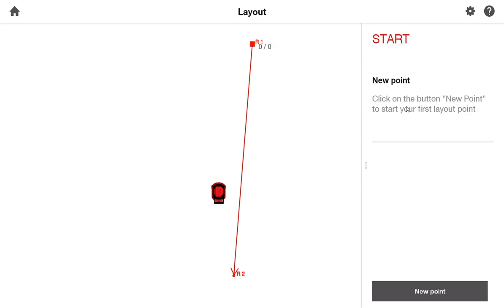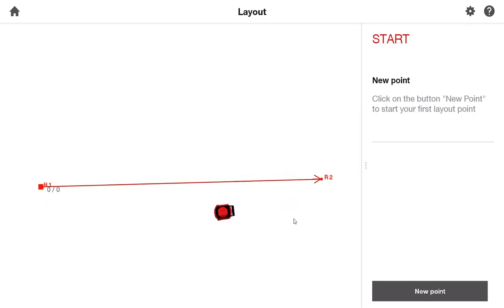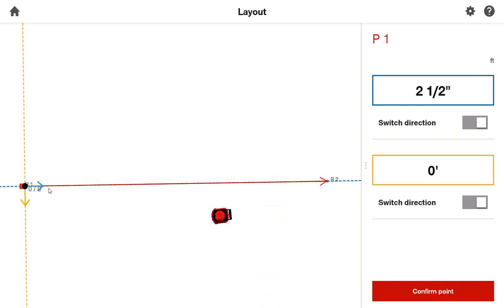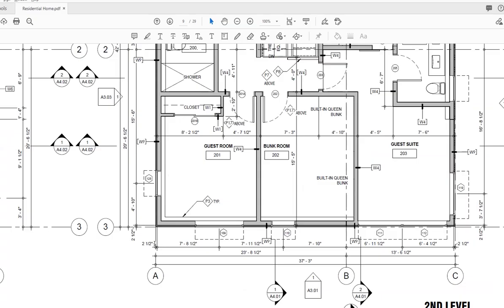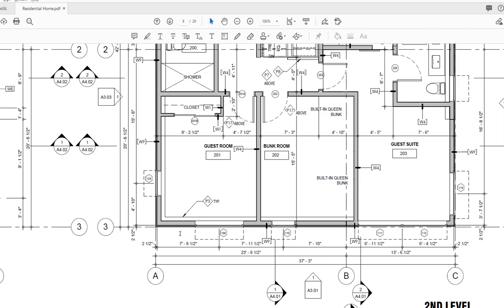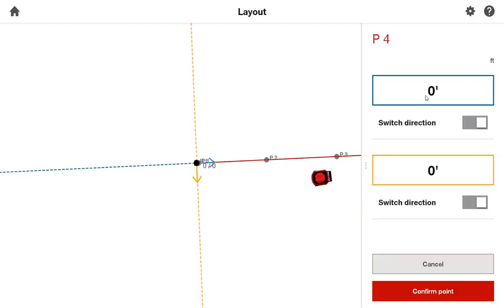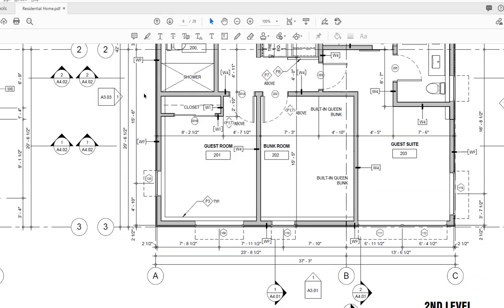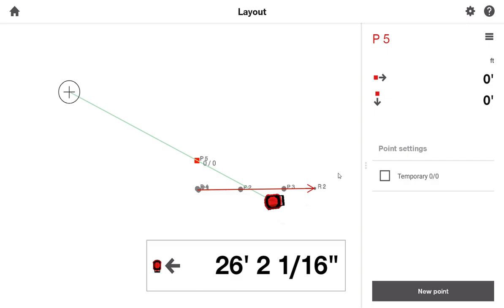PMD 200 Layout Tool - POINT LAYOUT - Basic Point Layout Concepts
This video goes through how to use the basic layout functions on the PMD 200.